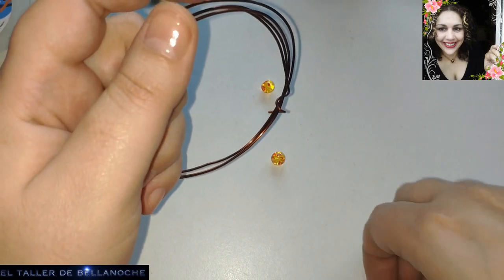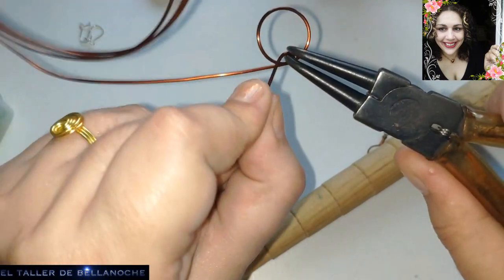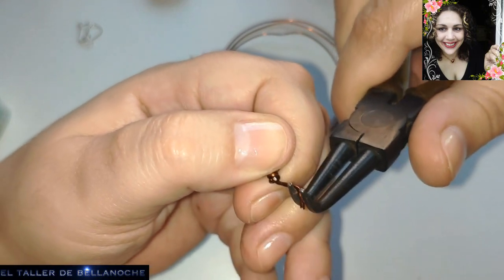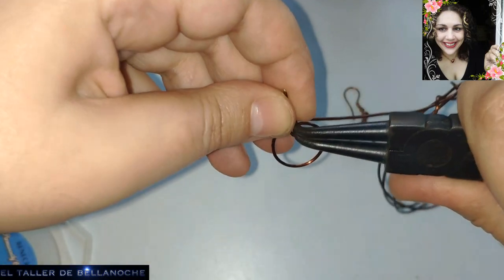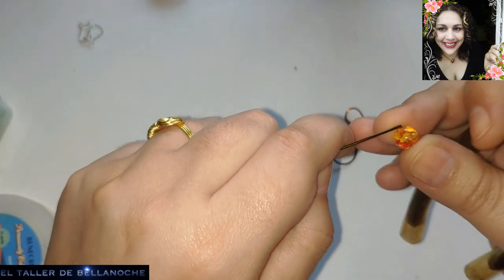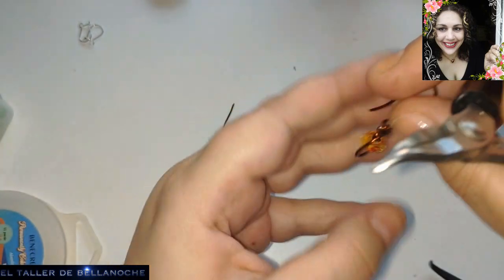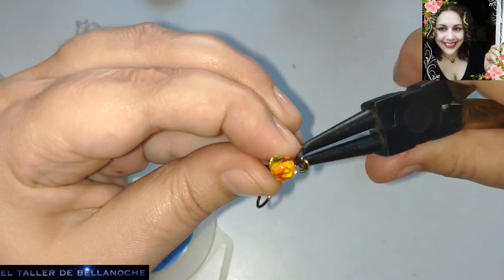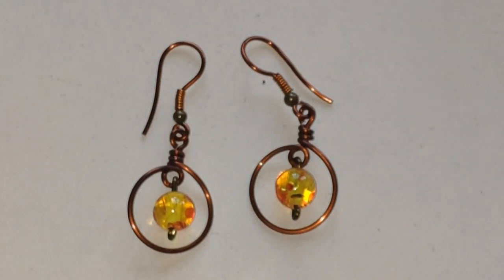TUTORIAL PENDIENTES DE AGATA PARA PRINCIPIANTES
Hola amigas y amigos,muchas gracias por vuestra visita,hoy os mostrare para los principiantes como hacer unos sencillos pendientes de agata,espero que os guste,saludos y mucha salud para todos.
MATERIALES:

Alambre de aluminio adonizado teñido y esmaltado de 1mm de diámetro,

2 ganchos de pendientes y 2 bolas de agata de 8mm de diámetro.
Hello friends, thank you very much for your visit, today I will show you for beginners how to make some simple agate earrings, I hope you like it, greetings and good health for everyone.
MATERIALS:

1mm diameter dyed and enameled adonized aluminum wire,

2 earring hooks and 2 8mm diameter agate balls.